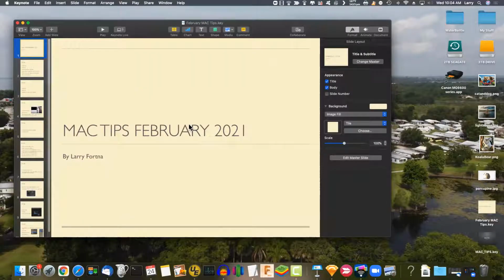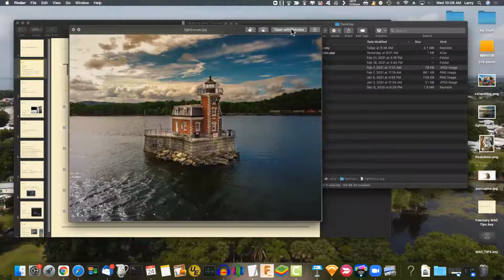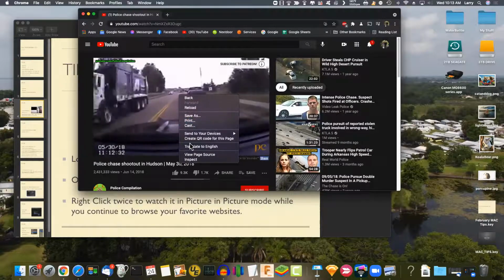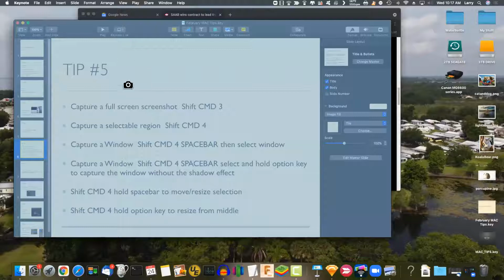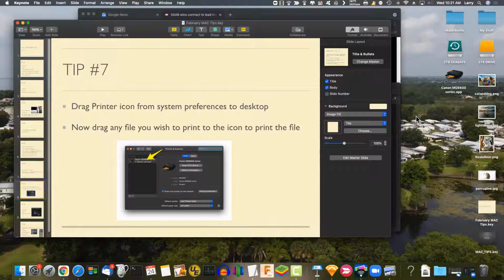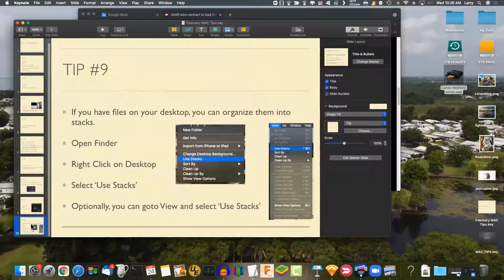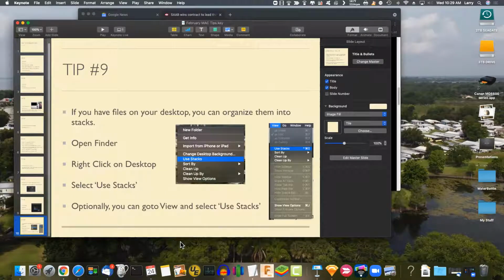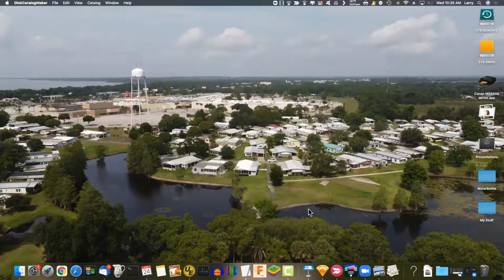LALCATC Feb 24th Zoom Meeting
We discuss MAC tips today...